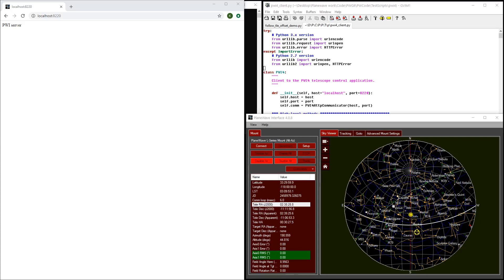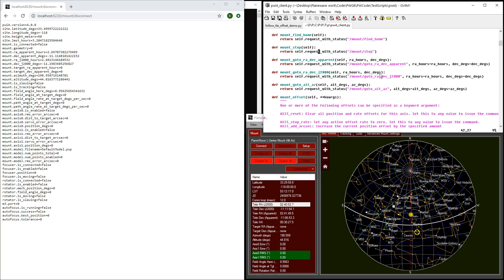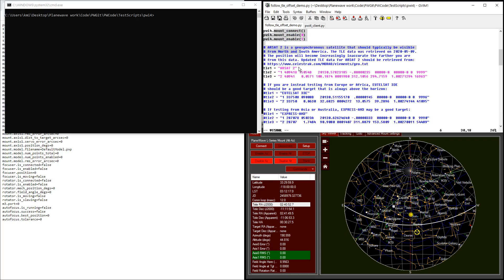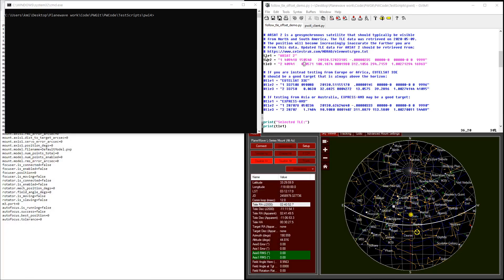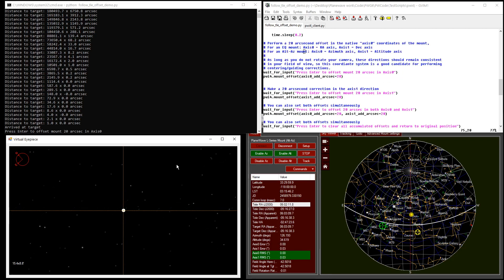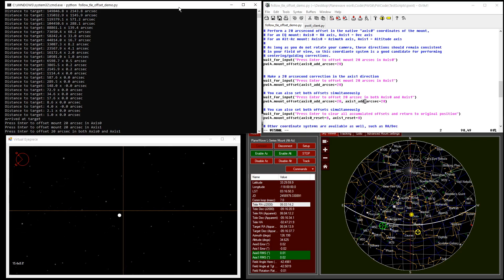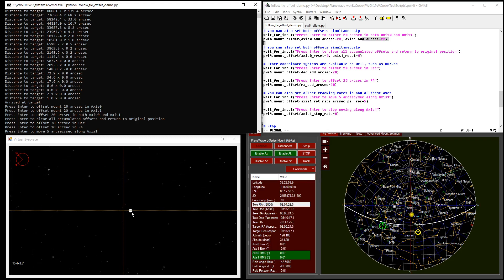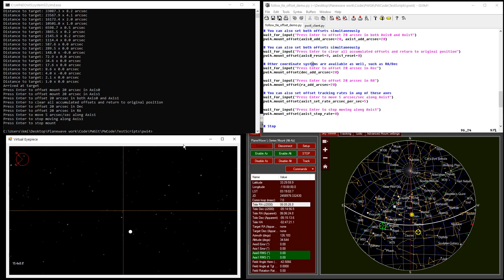Controlling PWI4 via HTTP, tracking satellites, and performing offsets